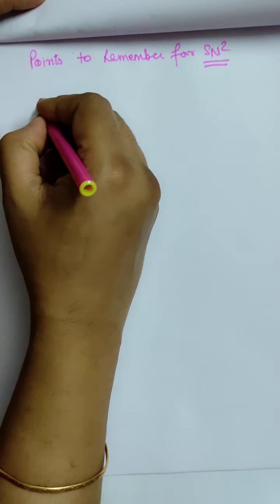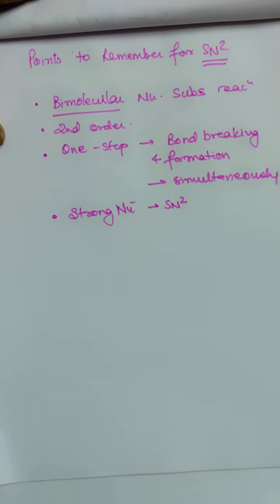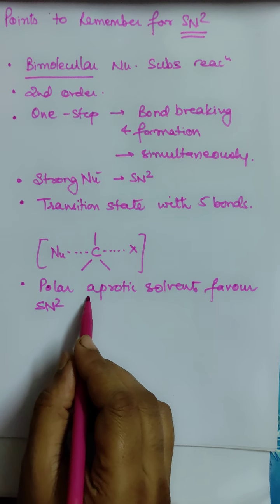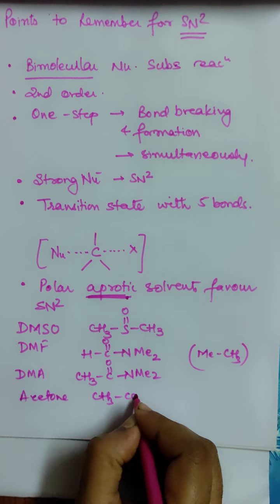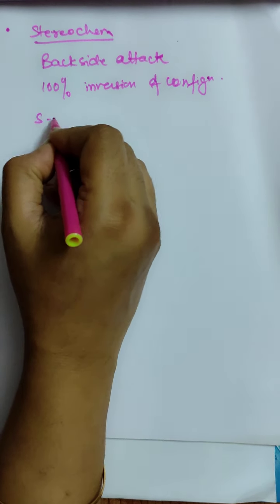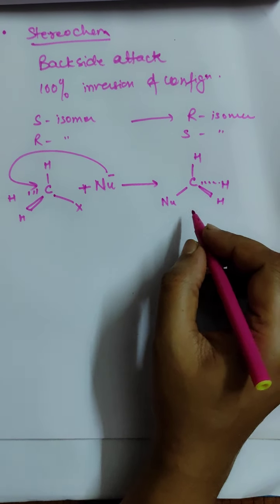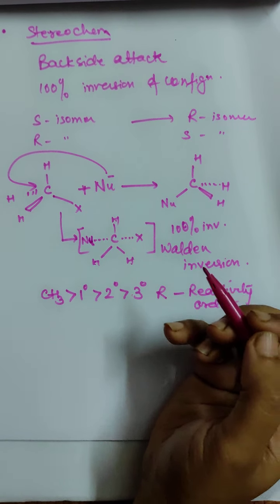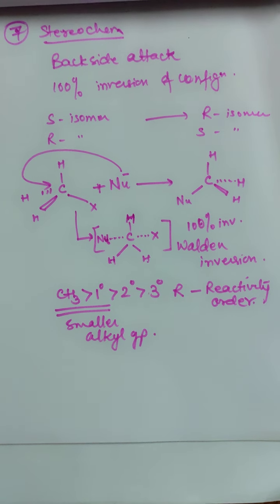NCERT 12- important SN2 Mechanism - Reactions of Haloalkanes - 04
Point-wise Quick revision of SN2 mechanism